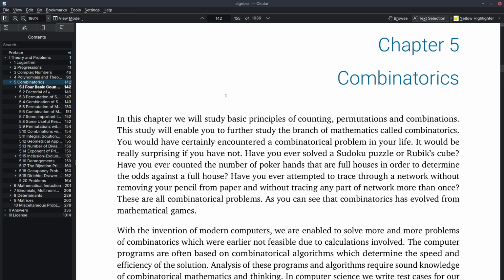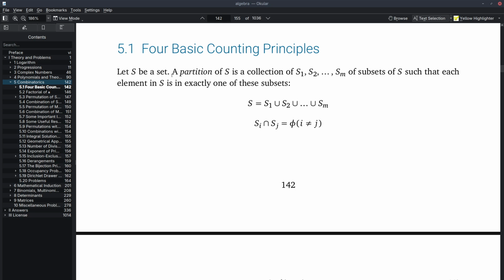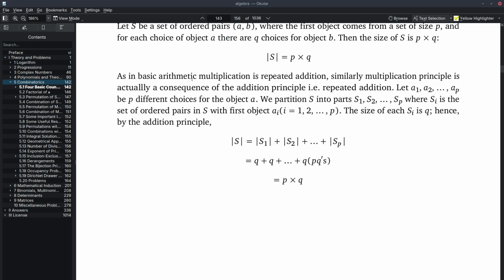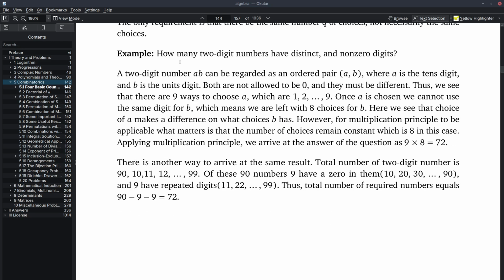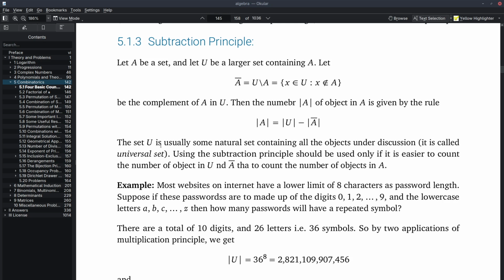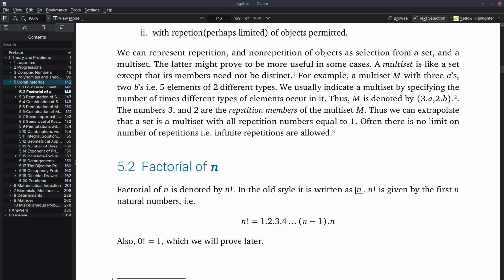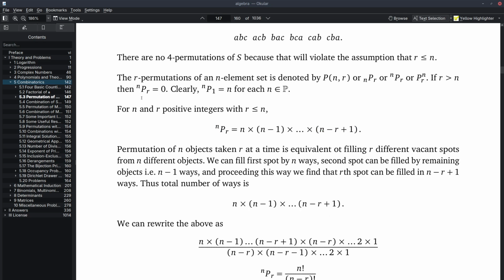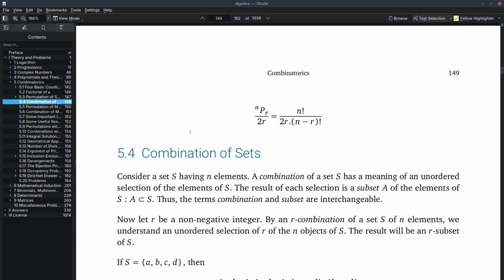Principles of Counting & Permutations | Class 12 Algebra | IIT JEE